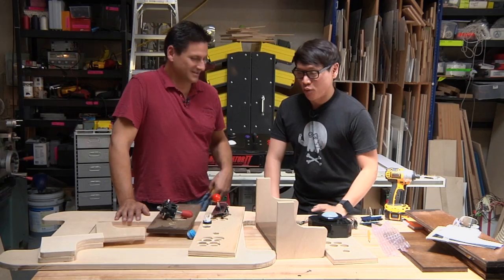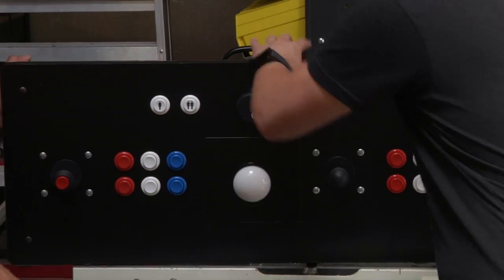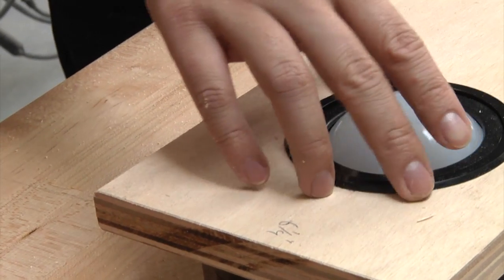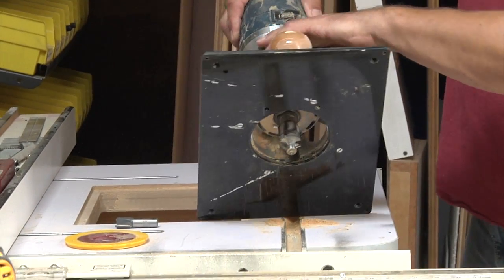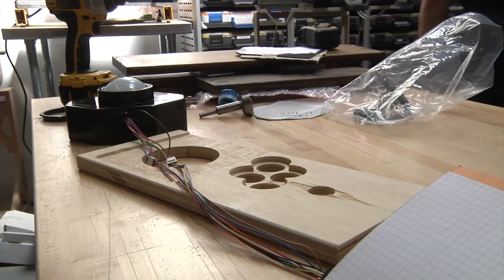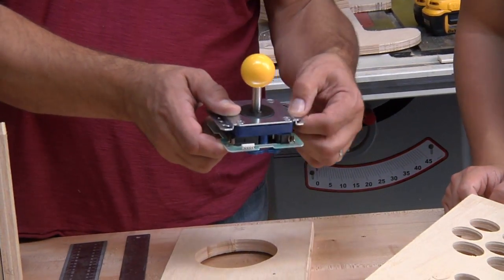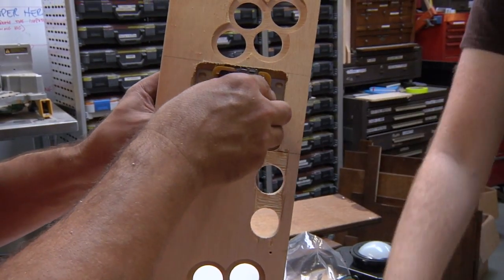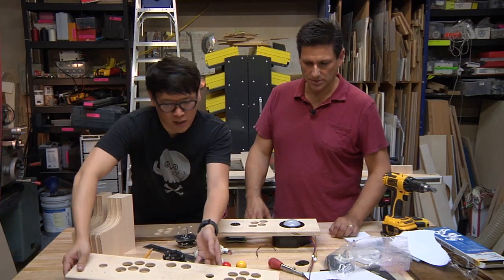Building a Custom Arcade Cabinet, Part 3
With the top and side panels of the arcade cabinet cut out, we move onto the control boards and the holes needed for all the buttons, joysticks, and other gaming controls. Different types of buttons and sticks for each of the panels require unique mounts, so John Duncan teaches us how to set up a router to cut the right kind of hole for each control scheme.

(And yes, I realize that's a trackball in the beginning, not a spinner! -Norm)

Music Library provided by Jingle Punks
Thanks to John Duncan of The Argyle Workshop for helping with this project.